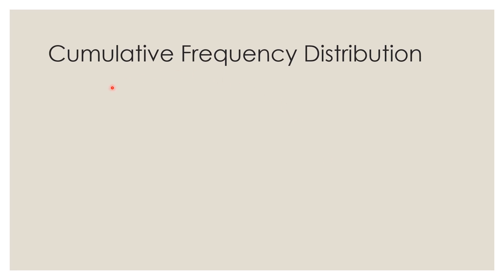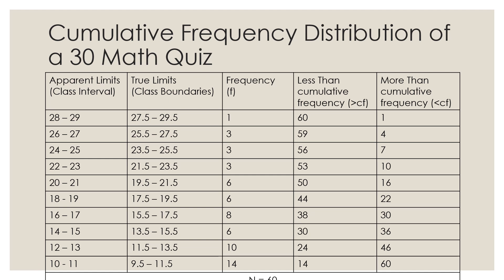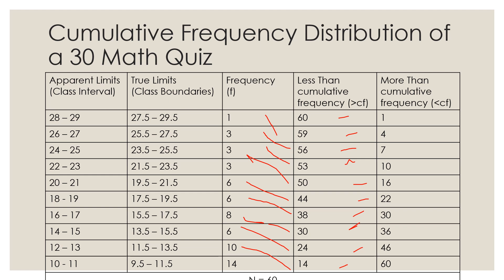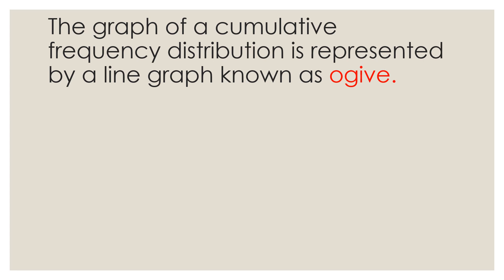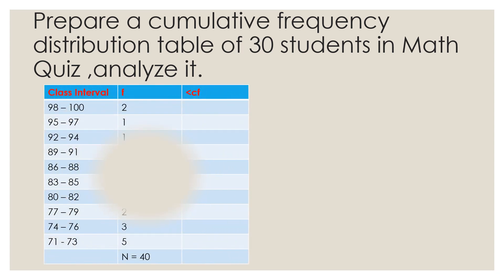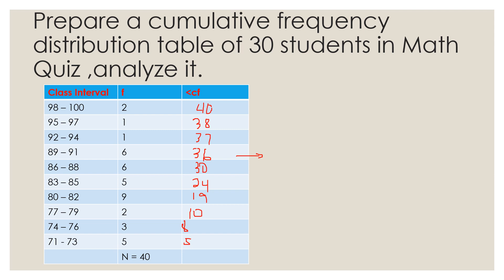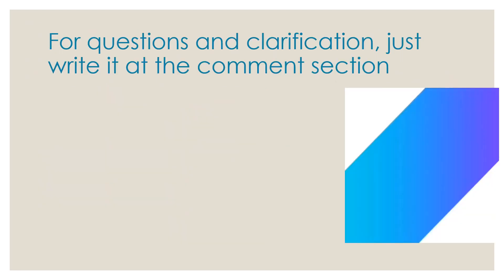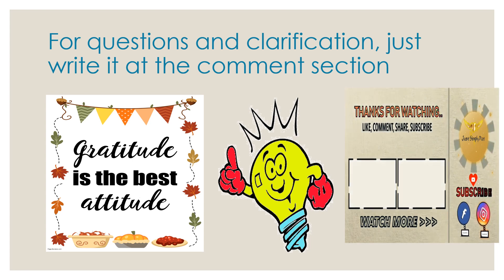Statistics: Cumulative frequency distribution (Filipino/English)Teacher Marife Adonis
Cumulative Frequency Distribution

A cumulative frequency distribution can be obtained by adding the frequency starting from the frequency of the lowest class interval up to the frequency of the highest class interval. It is also possible to do the reverse, that is, we start to cumulate in the other direction. This is greater than cumulative frequency.